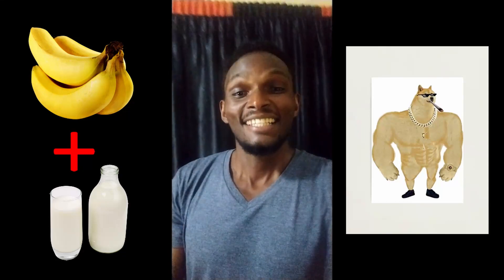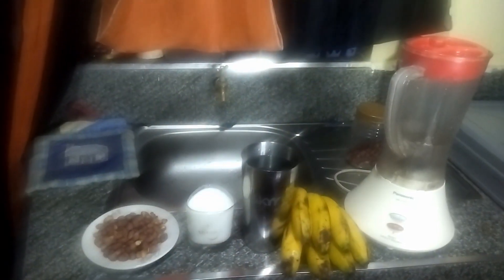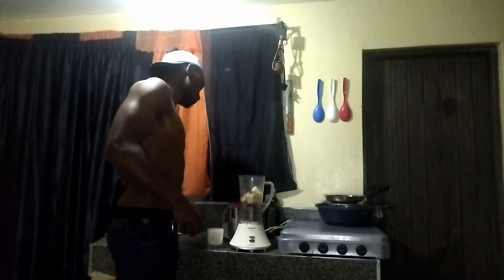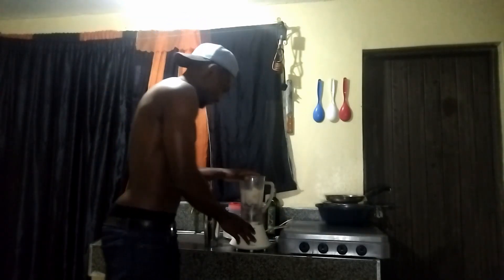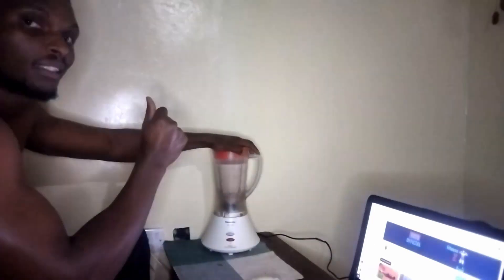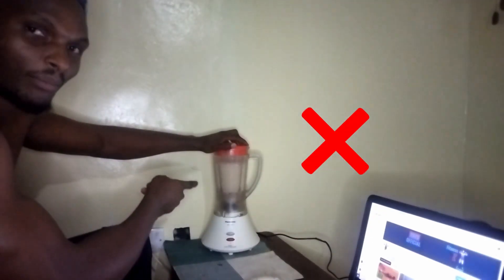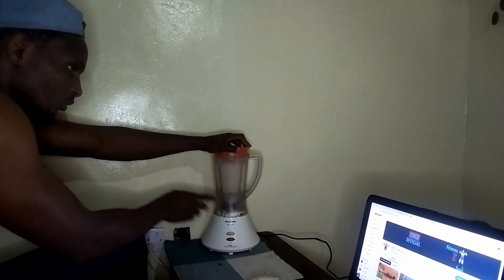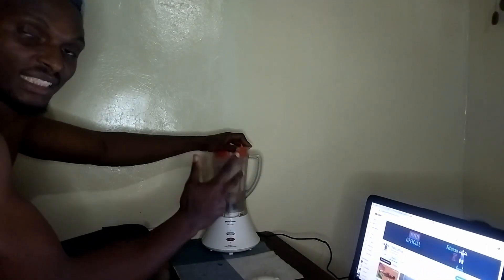How to Make the Best Protein Shake || All Natural @Home😜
Here we explore how to make an organic protein shake using readily available components. The body requires a dose of calories (1000+) every day to grow, heal and operate well. This protein shake is the best drink ever made to provide your body with the needed energy, calories, and strength, Pre and Post Workout.

Thank you for giving this your time.